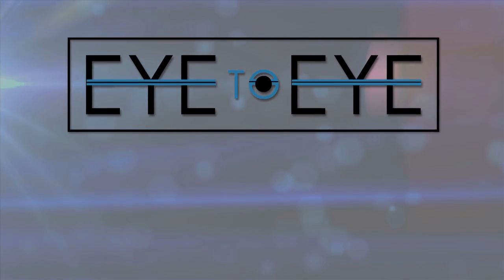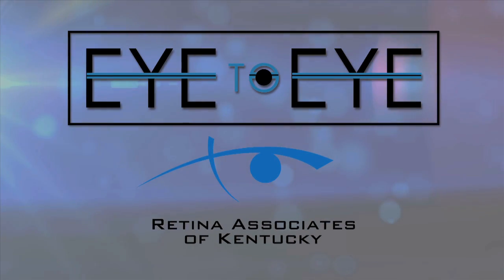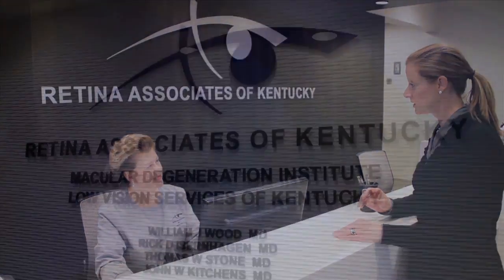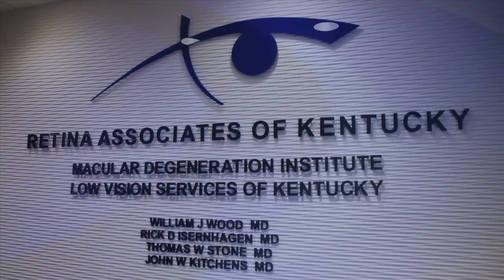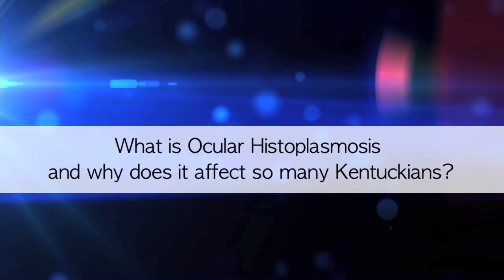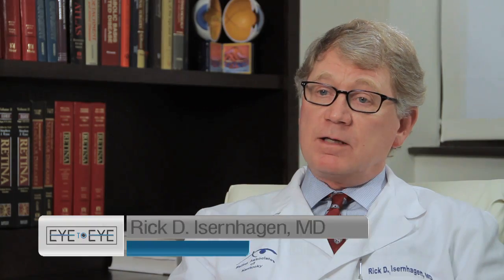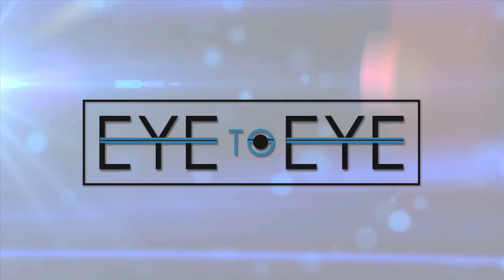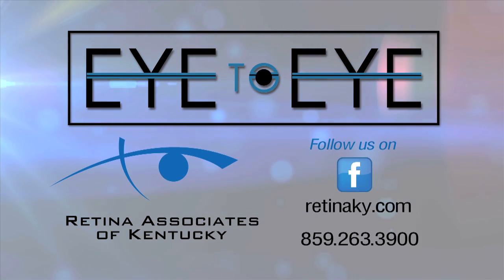Dr. Isernhagen -- "Ocular Histoplasmosis"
In this segment of Eye to Eye, Rick D. Isernhagen, MD, partner and physician with Retina Associates of Kentucky, discusses the signs and symptoms of Ocular Histoplasmosis and the latest treatments in this blinding eye disease.  Dr. Isernhagen explains why Kentuckians are at a higher risk than some for developing Ocular Histoplasmosis.